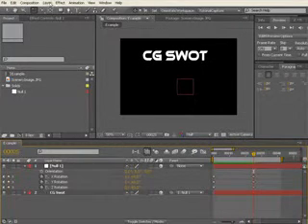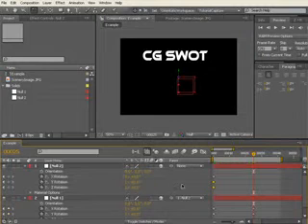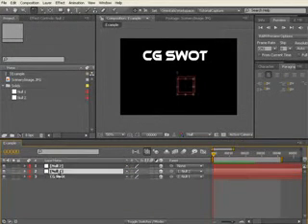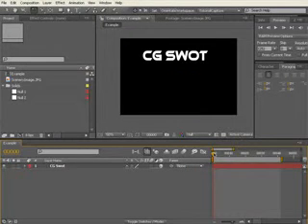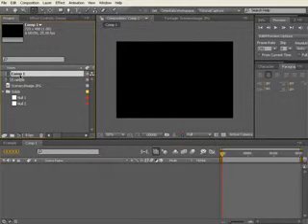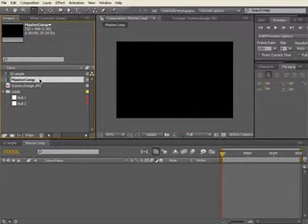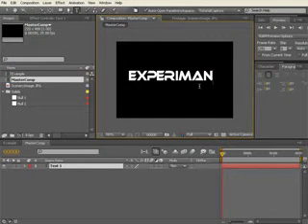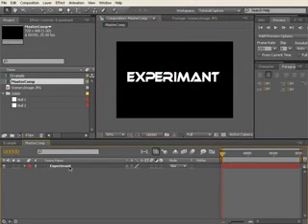Playing with Pivot Points in After Effects clip2